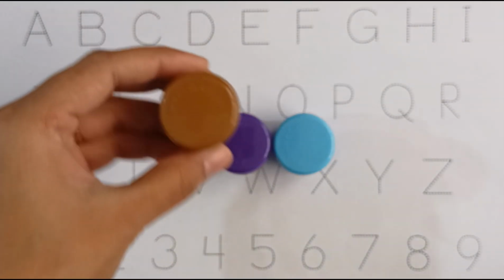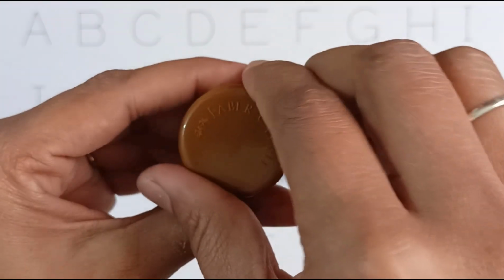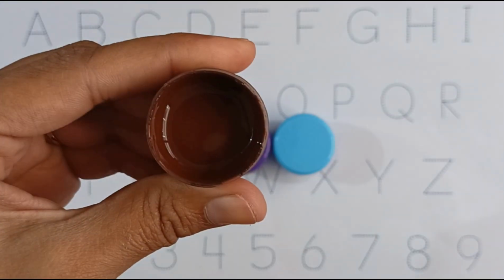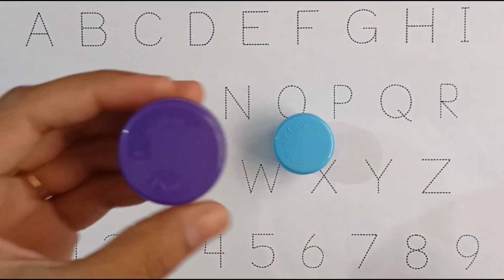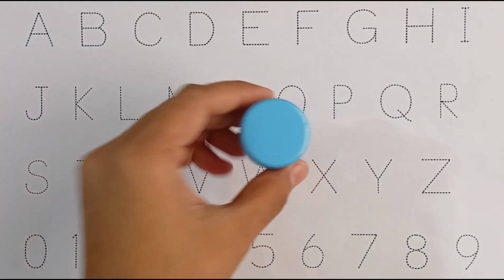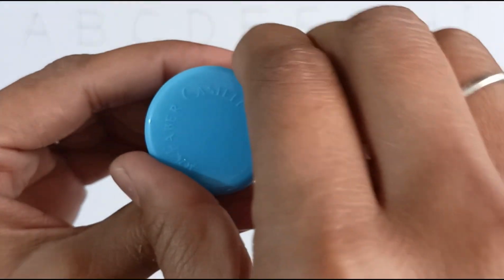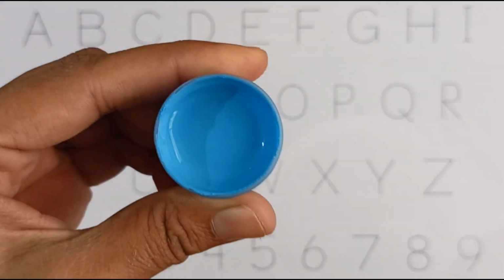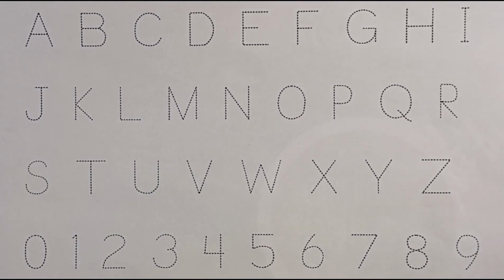Write the alphabet (A to Z) and numbers (0 to 9) along the dotted lines for kids | ABCD for Kids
Learn to Write Alphabets from A to Z and Numbers 0-9 with Fun Dotted Lines

Follow the dotted line and slowly write and read the alphabet & numbers.

abcdefg
English alphabet
abcd cartoon
a for apple b for ball
alphabet songs
abc songs for children
abcd alphabet
abcd
Alphabet songs for children
english alphabet
A for apple
kids alphabet
apple apple
abcd abcd
abcd for baby learning
a for apple b for boy baby learning

numbers

123 counting
1 2 3 counting
1234
123
1,2,3
1,2,3 counting,1,2,3 numbers
1,2,3 numbers counting
1,2,3,4
11234 counting
1234 numbers counting
1234 numbers
counting numbers
0 to 9 numbers
1 to 10 numbers counting.
1 to 10